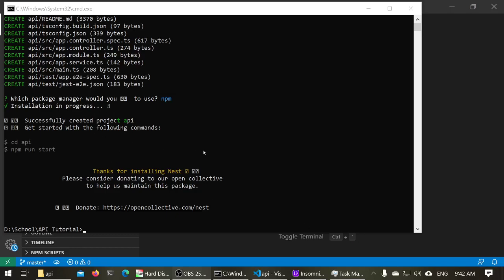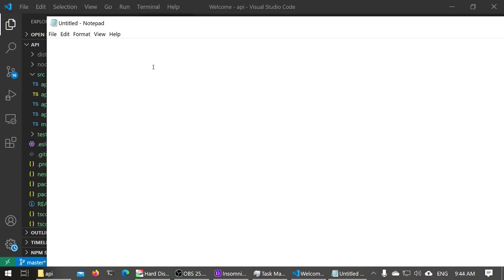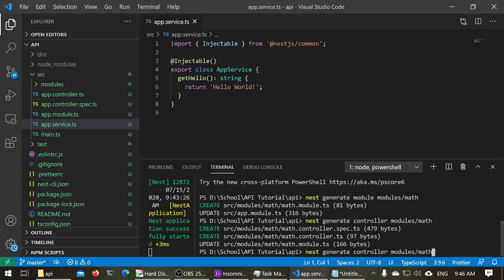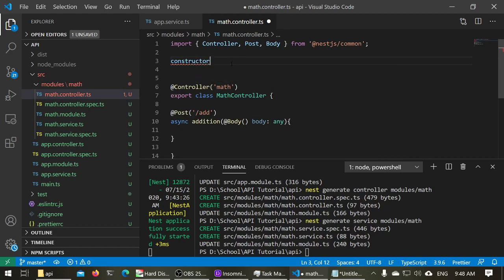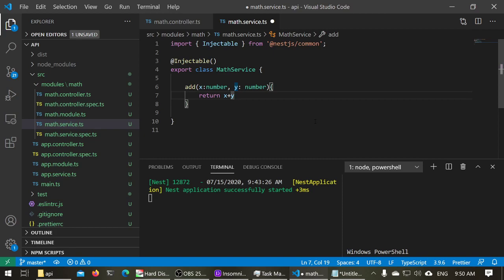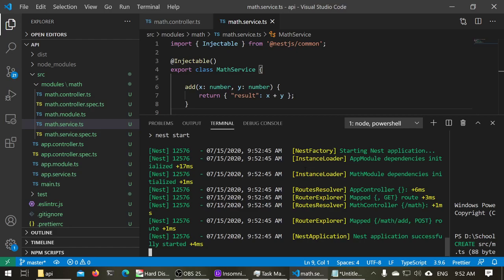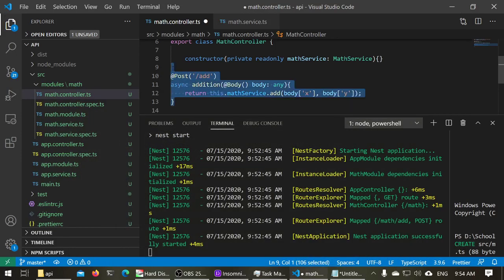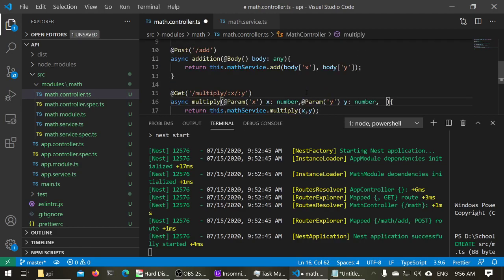Nest Api Tutorial (2/3)